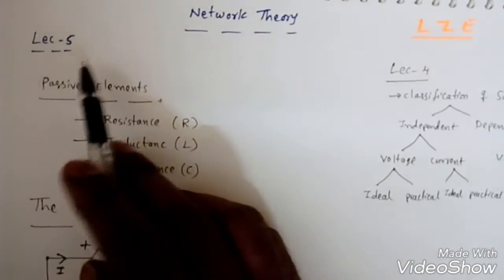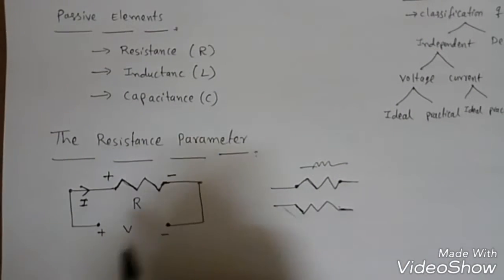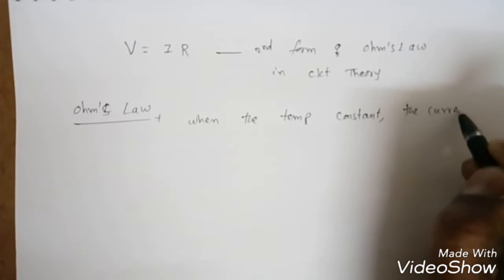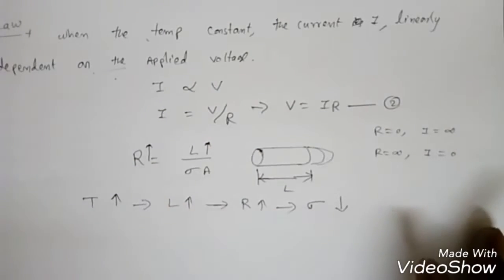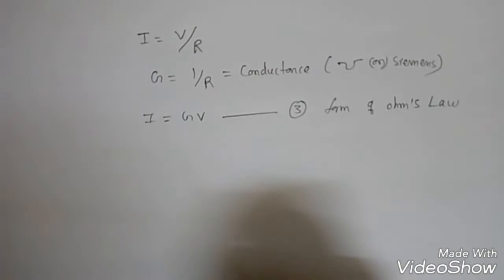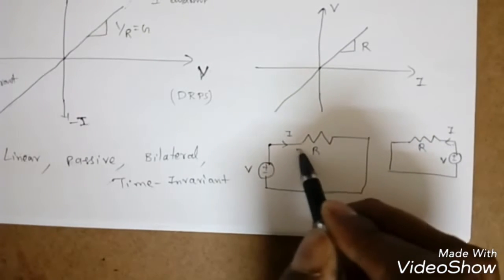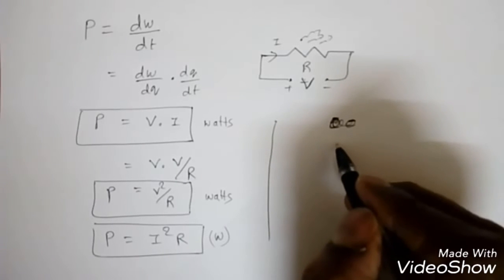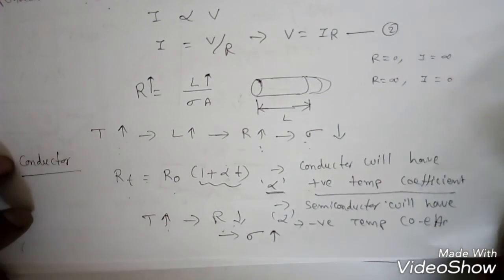Network Theory Lec-5: The Resistance Parameter and Ohm's Law in circuit theory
In this lecture, the resistance parameter behavior when it is connected to a supply voltage and ohm's law  are explained..